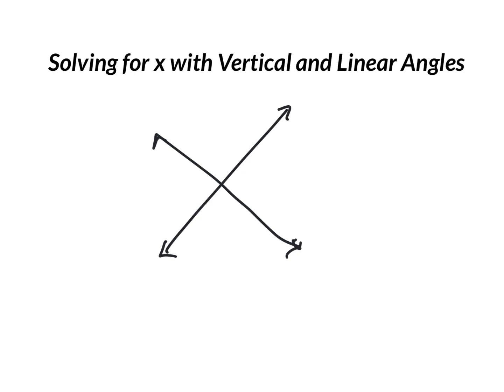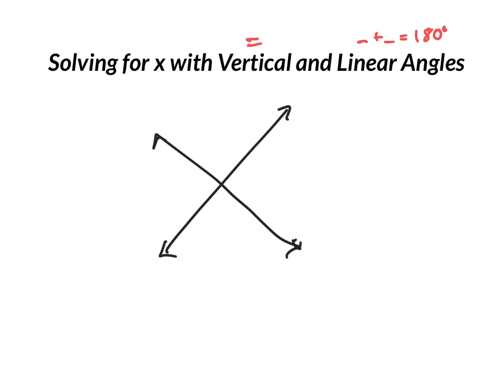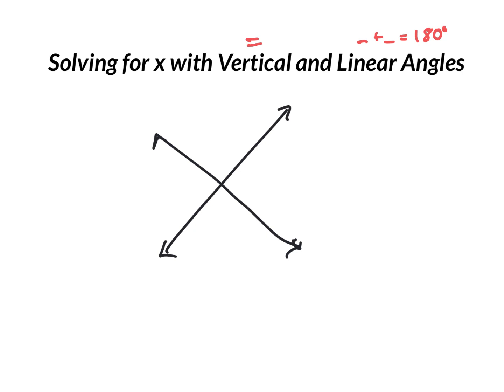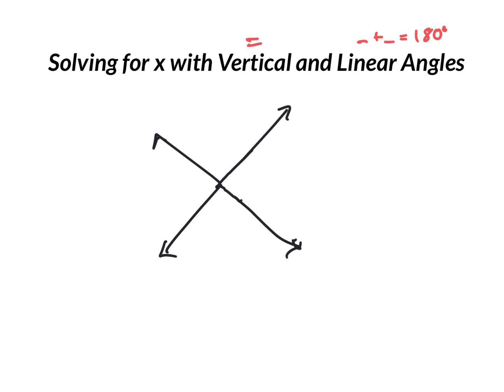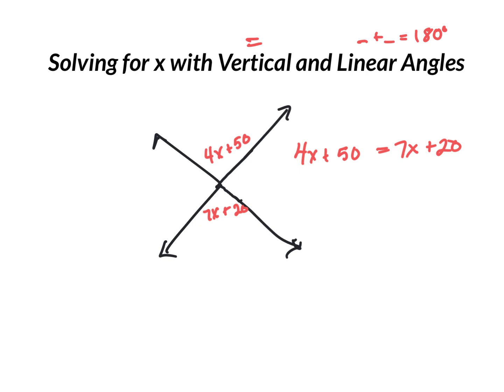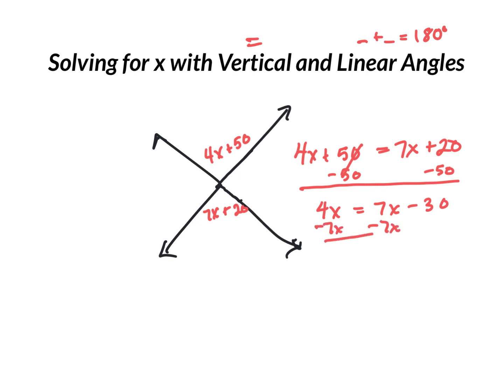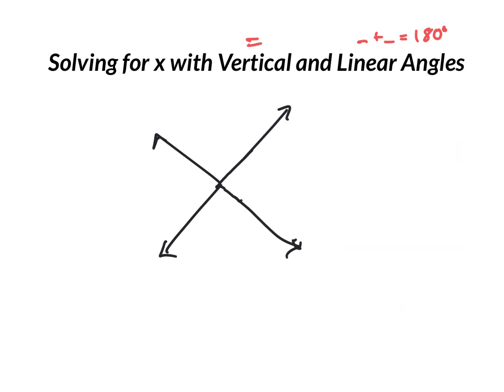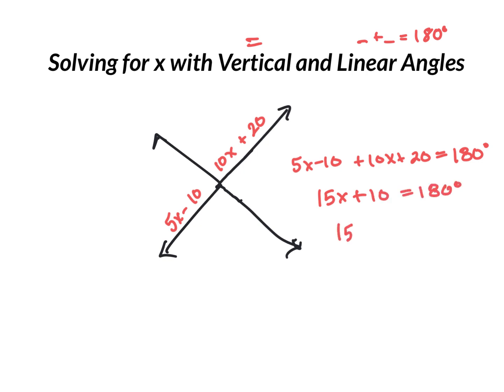Geometry Solving with Vertical and Linear Pairs